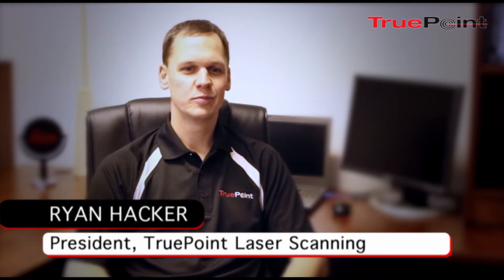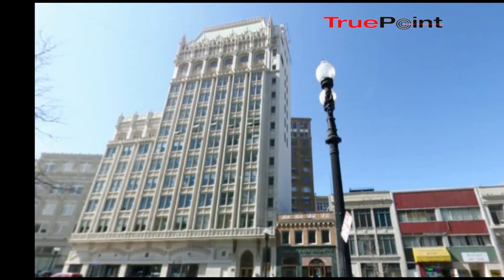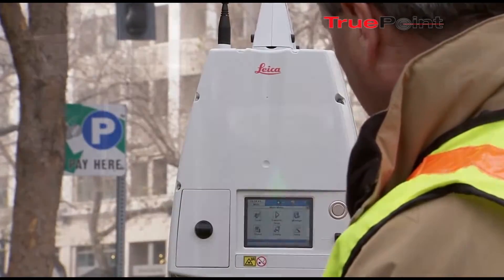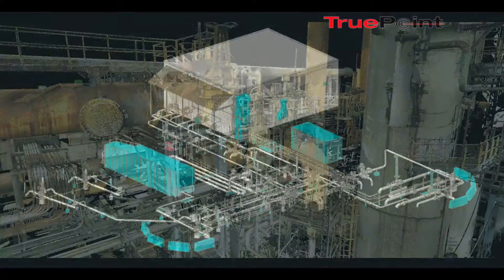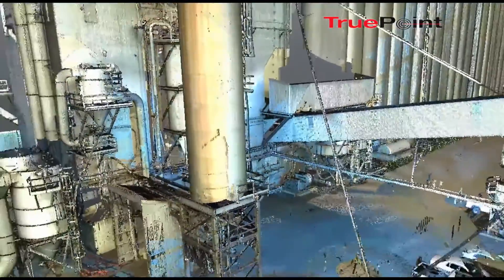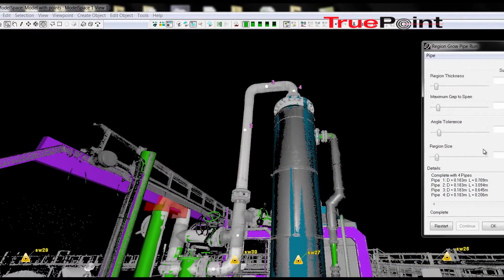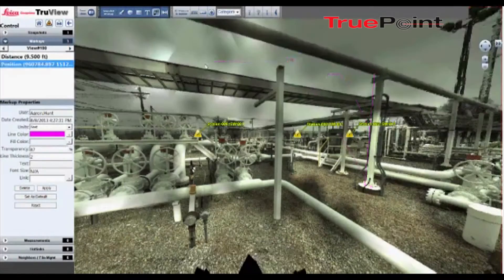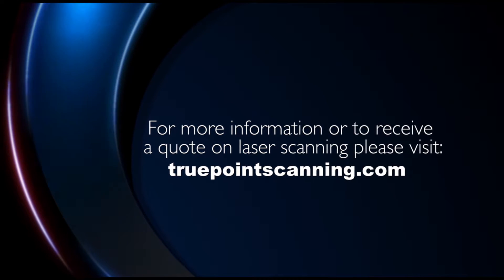Overview of Services TruePoint Provides to Industrial and Commercial Markets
TruePoint specializes solely in 3D laser scanning and modeling, offering nationwide service and fast mobilization. TruePoint is an Ohio-licensed engineering firm with structural, civil and chemical engineers. Data will be captured with industry-leading survey-grade Leica Laser Scanners. Custom BIM/CAD deliverables can be provided in a variety of formats at any level of detail.  100% of the project will be completed in-house, on time and on budget.